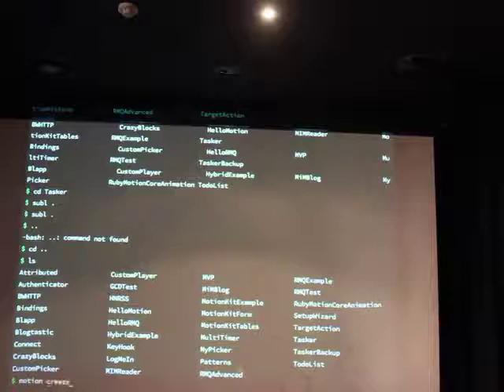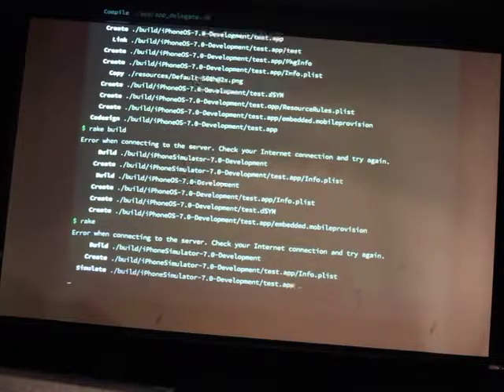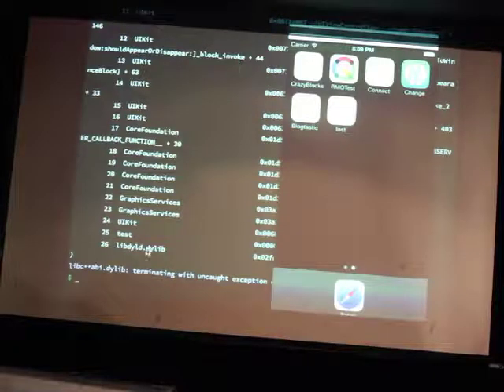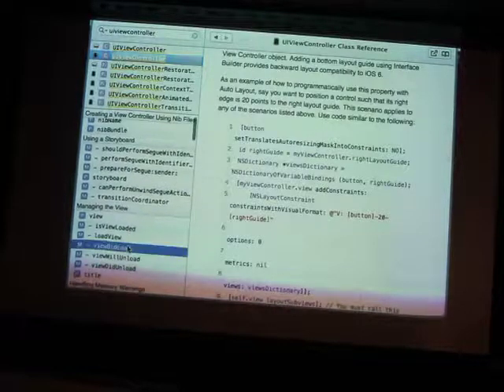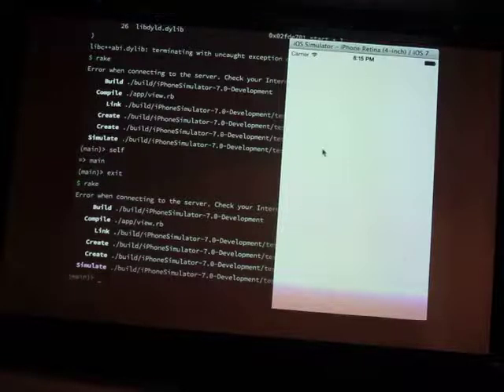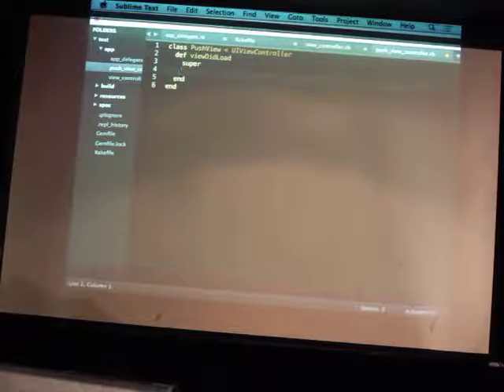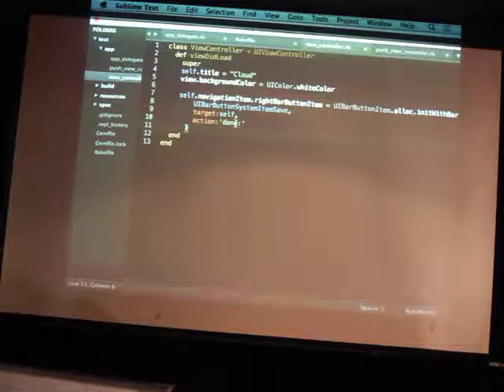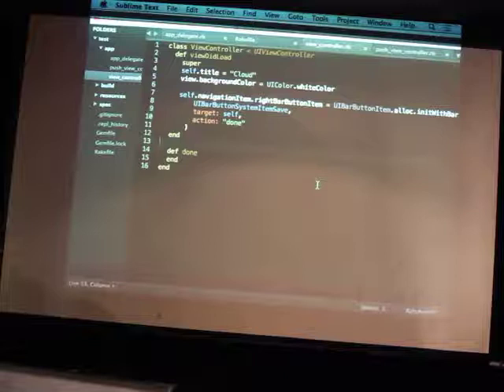Will Raxworthy's Live RubyMotion Demo - Part 1